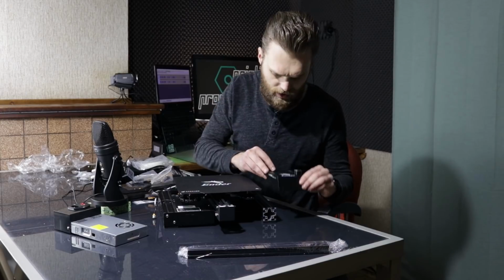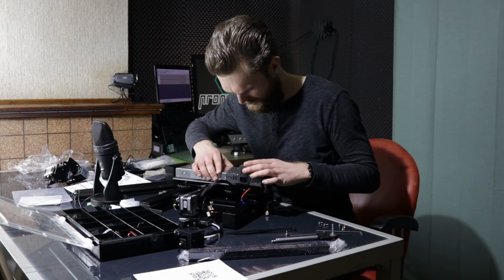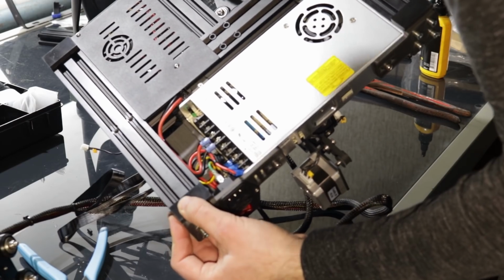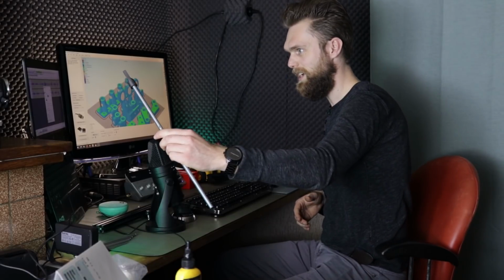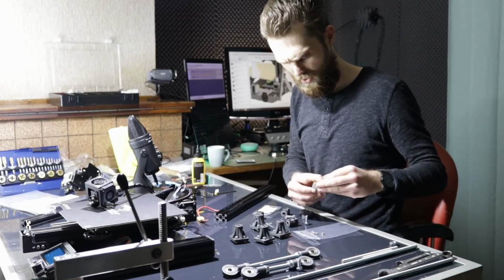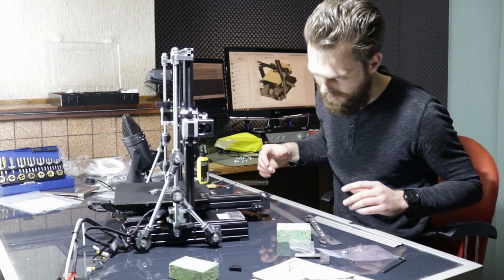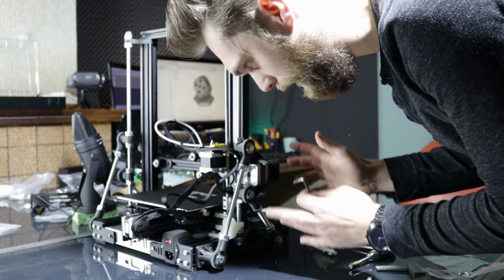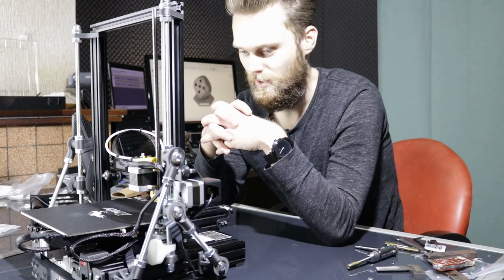Foldable Ender 3 pro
This is a start of a video series in which I'm going to upgrade and Ender 3 pro in an unusual way. In this video I show how I turn an Creality Ender 3 pro into a foldable printer. I have been looking forward on starting this project for a long time! I had to replace the display and power supply and I have uploaded these modifications to my website together with the foldable mechanism. I hope you enjoy this video!

Please consider buying me a coffee if you liked it or helped you :) I place photos of the projects I am working on here too at random to get you excited with what has to come!

You can find the parts I have used in this video together with my other designs on my